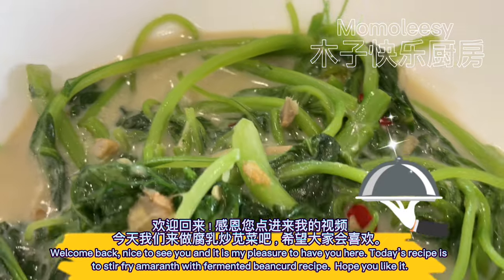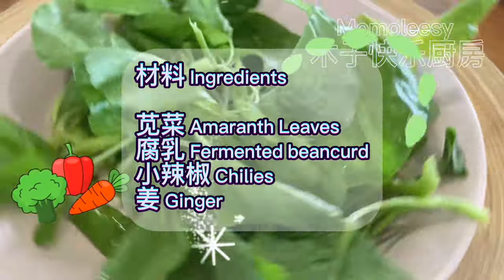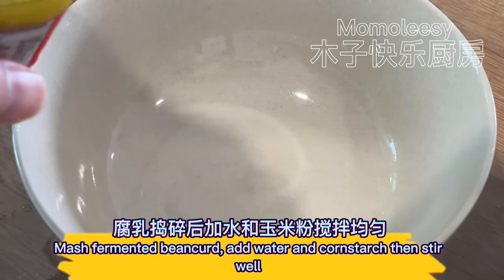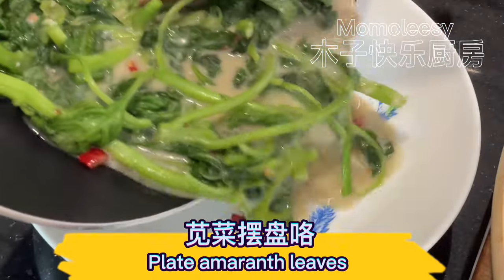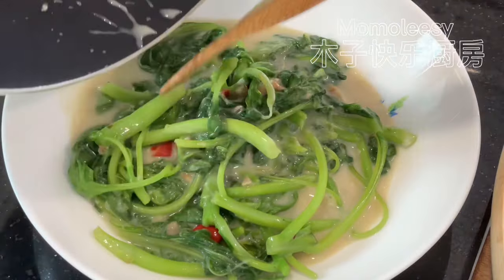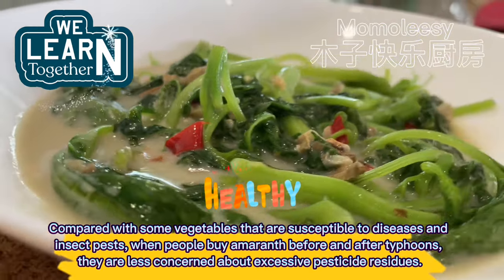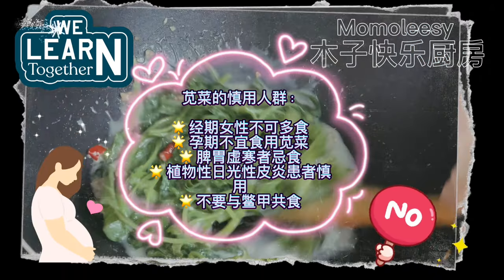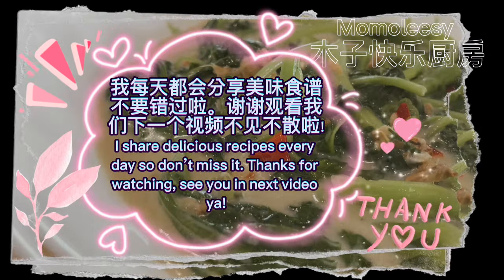【ENG】 Stir Fry Amaranth Leaves this way taste even better with soup!